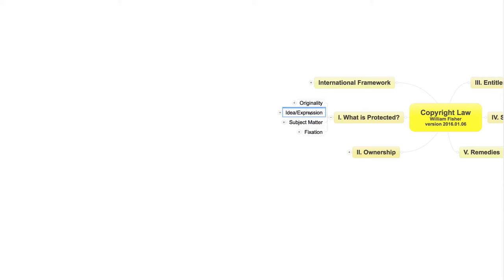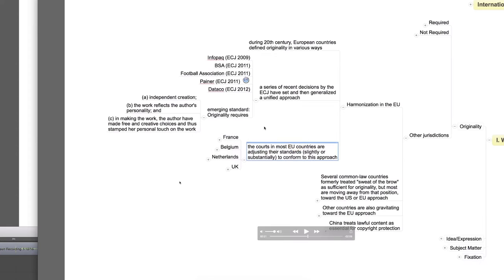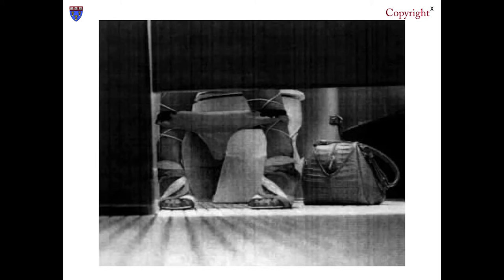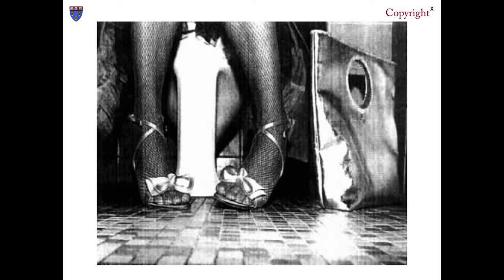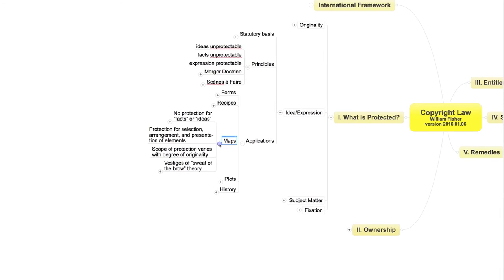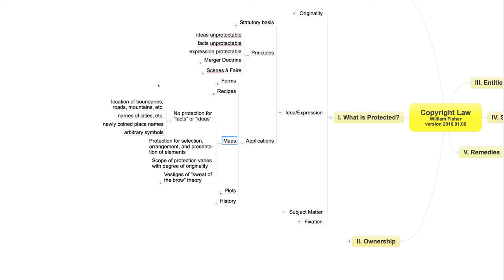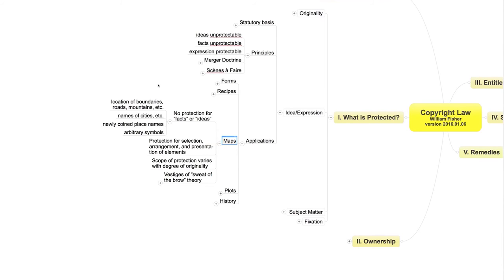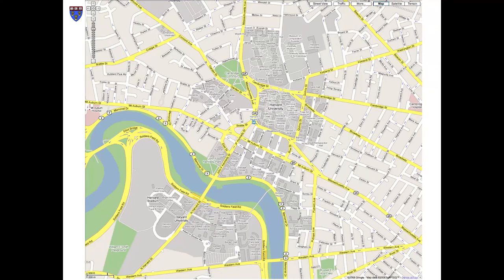William Fisher, CopyrightX: Lecture 1.3, Foundations of Copyright Law: Idea/Expression Distinction